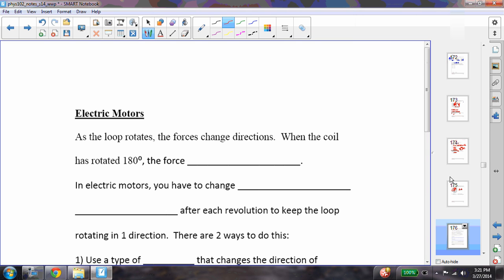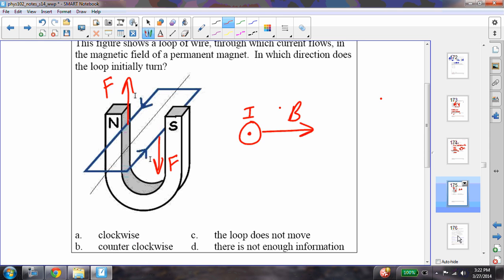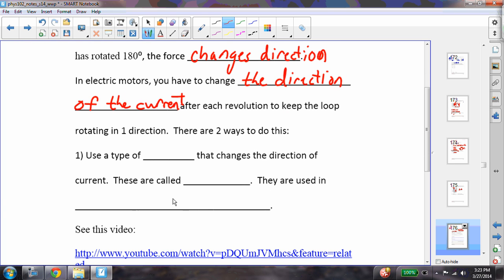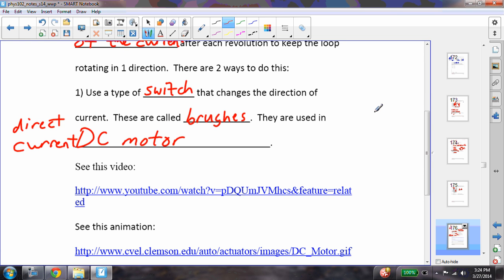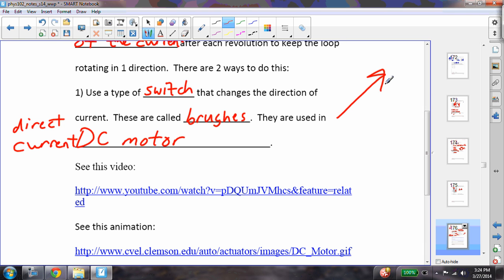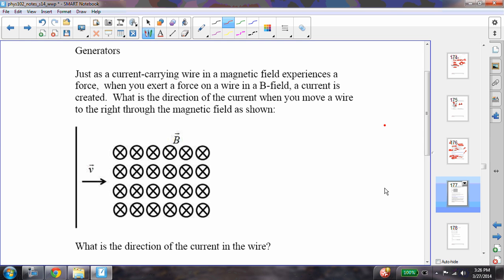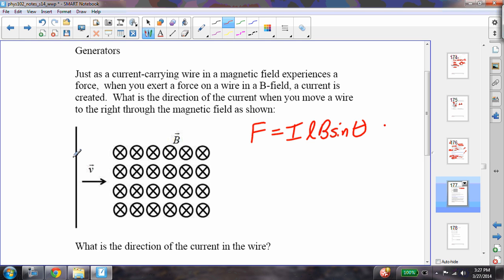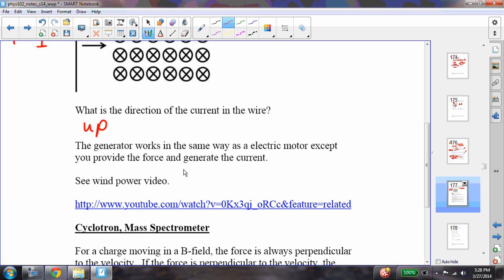phys102 screencasts ch05 050 motor generator 3clips